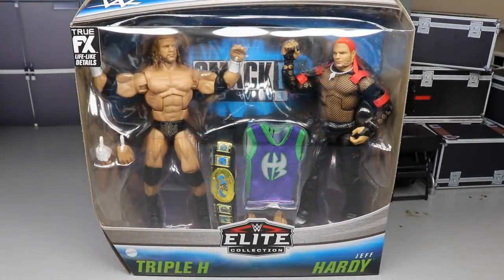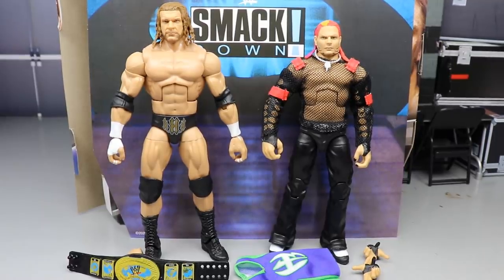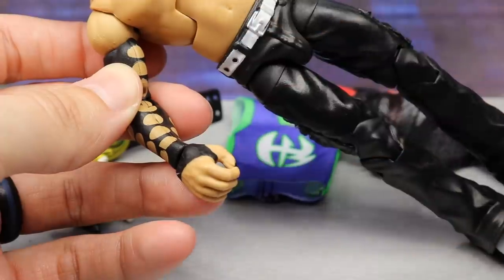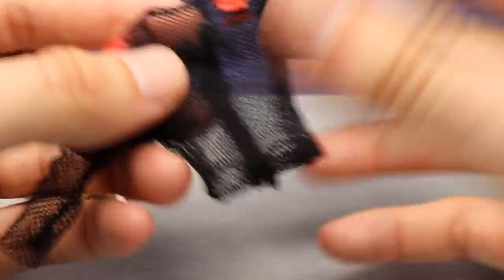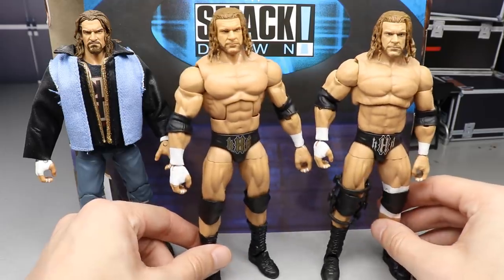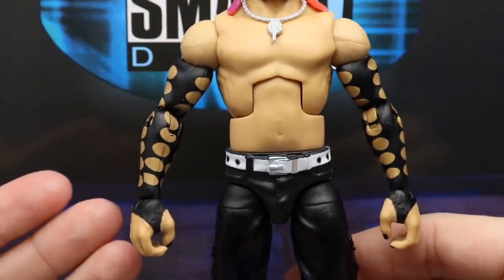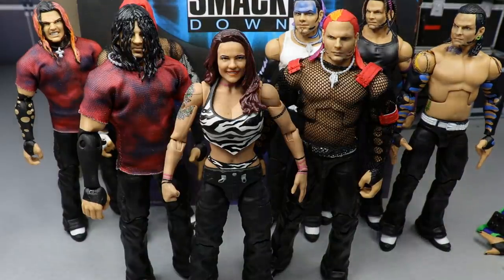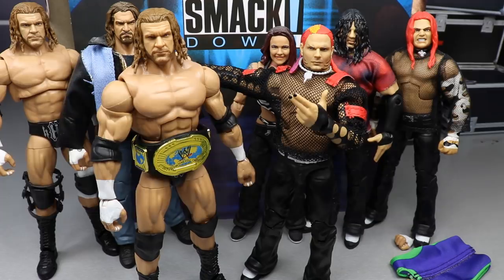WWE ELITE 2-PACK JEFF HARDY & TRIPLE H FIGURE REVIEW!